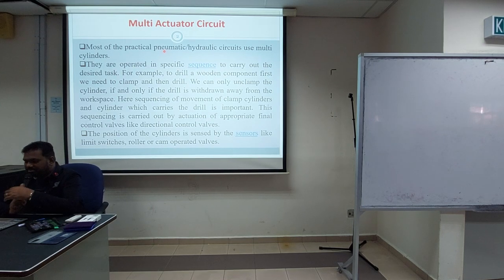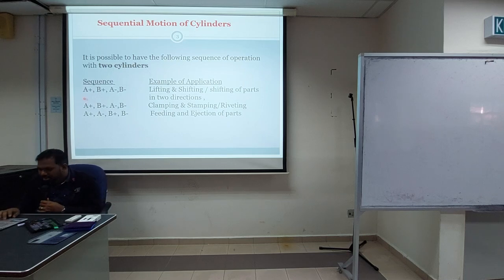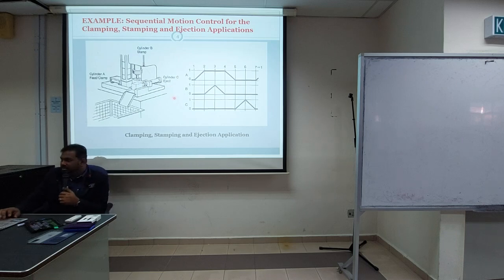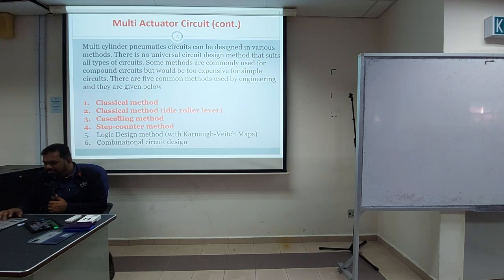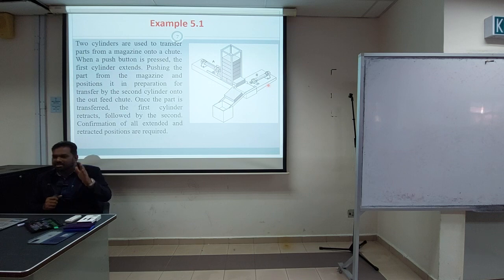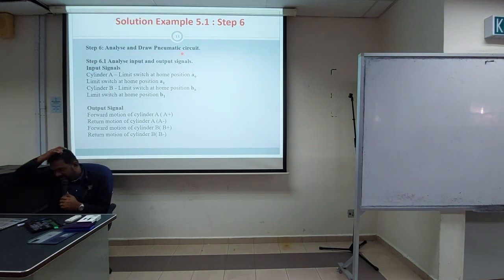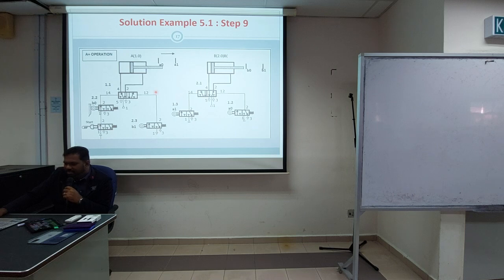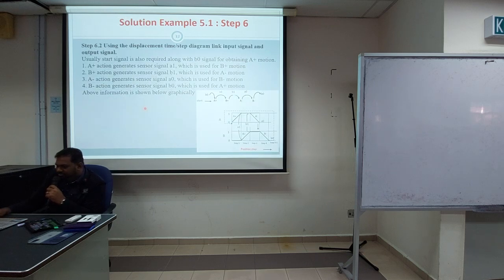EDJ29403 Chap 5 Part 1/1: Multi Acting Circuit (8/2/2023)